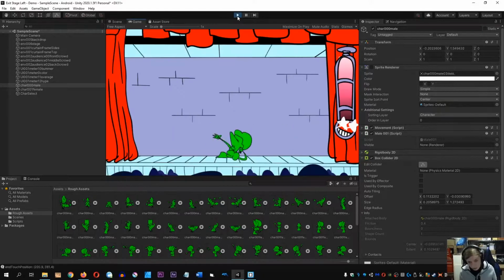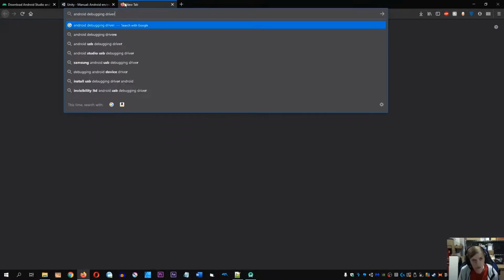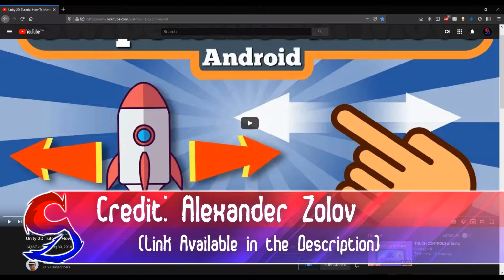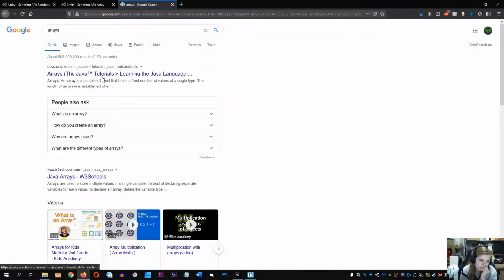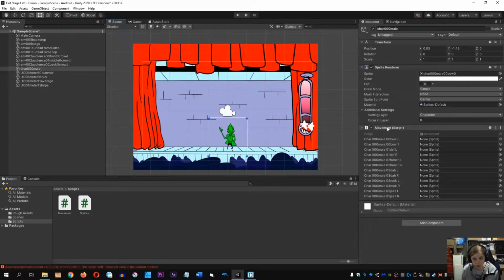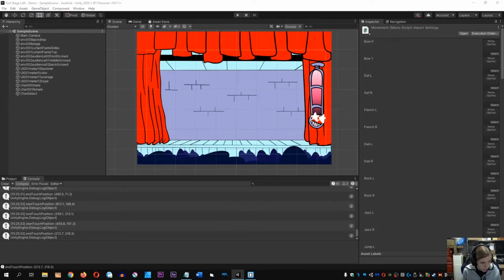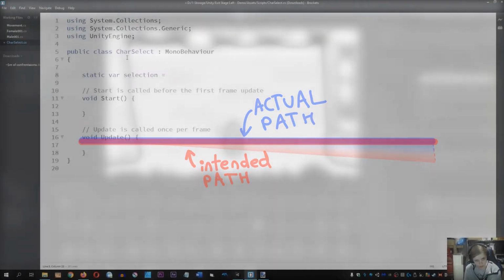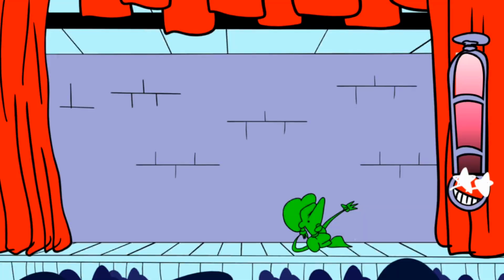Getting Started with Unity || Exit Stage Left Devlog 3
Hello everybody, and welcome to the third episode in our devlog series! This series will be focused on the development of our first indie game, Exit Stage Left, about a stage hog who doesn't want to leave long after their part is finished in a stage play.